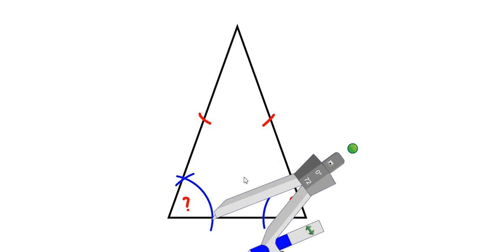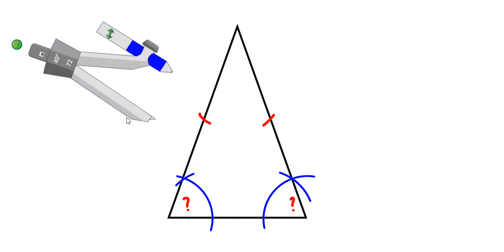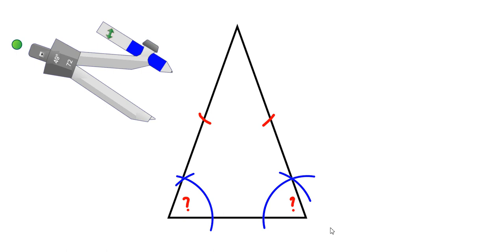MATH141 Examples - Properties of Isosceles Triangles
This screencast uses a compass to establish some properties of isosceles triangles.  The intended audience is future elementary educators.